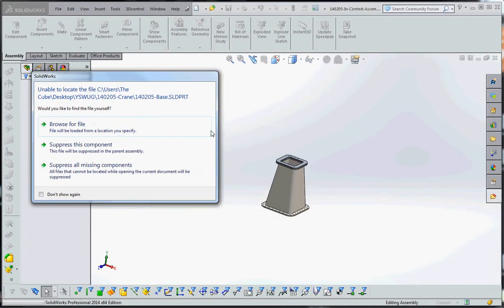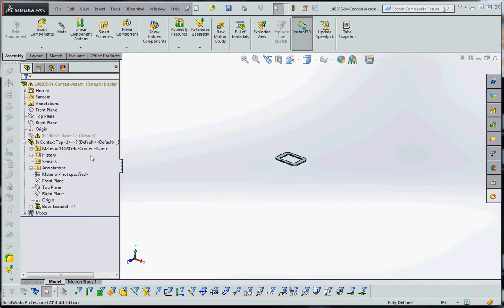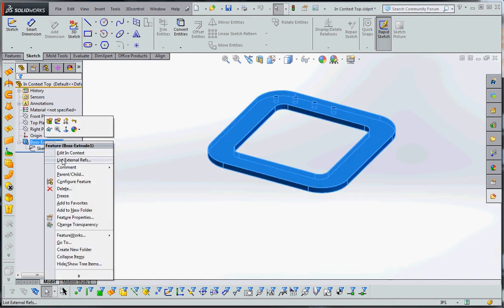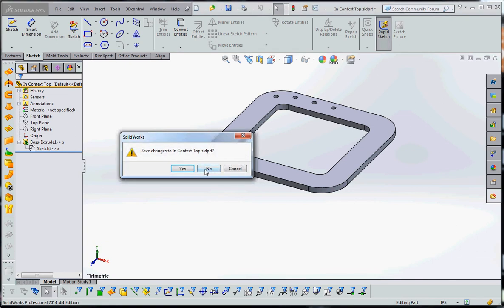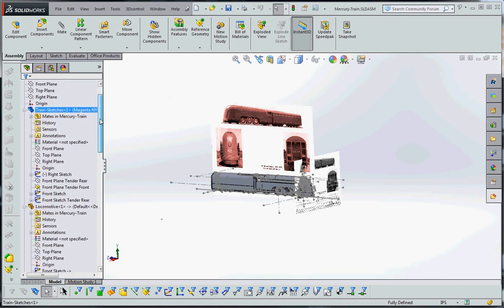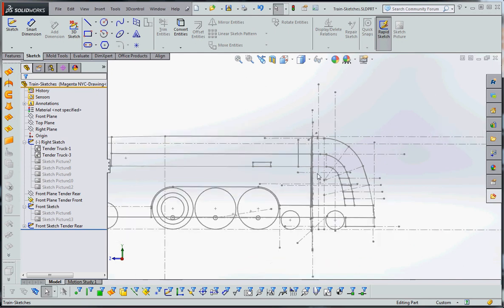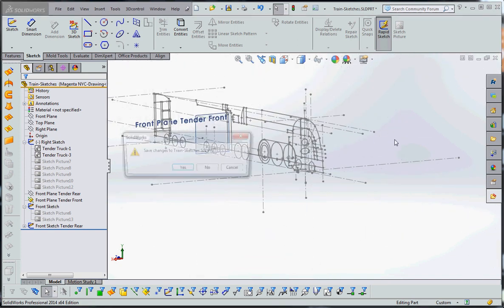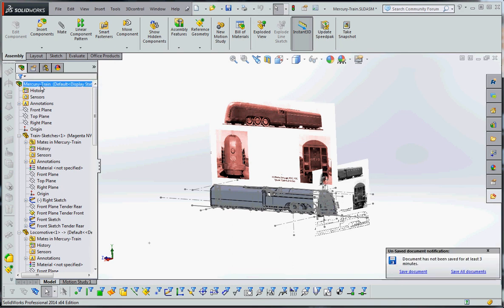Part 1 - Using Solid Body Parts in Assembly Design, Compare to In-Context Assemblies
Using Solid Body Parts in Assembly Design, Part 1  This video provides an introduction to In-Context Assemblies and how Solid Body Assembly design may work better.  Presentation for the Yakima SolidWorks Users Group Meeting, February 5th 2014